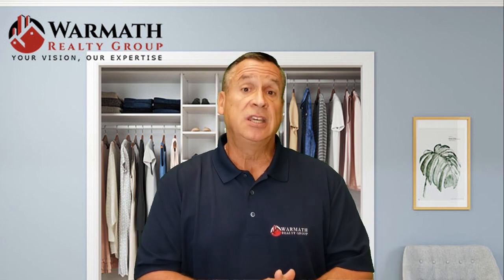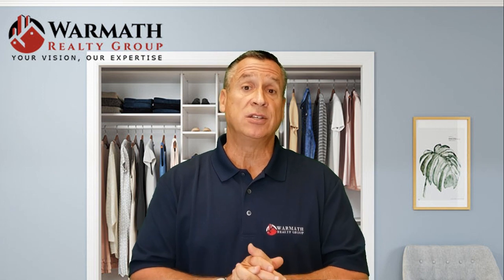April 2020 - Getting your home ready to sell -Tip 3